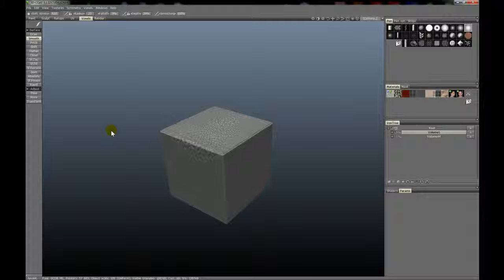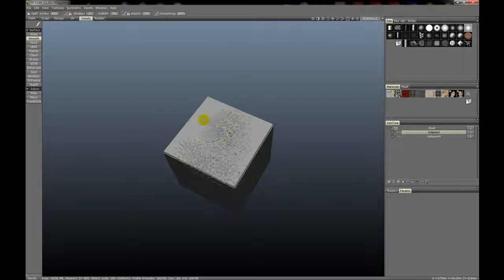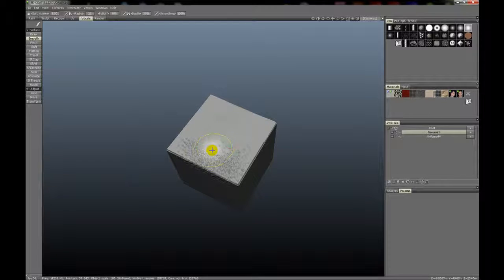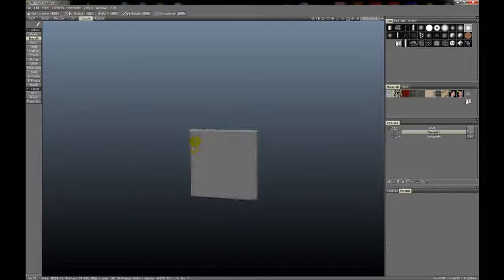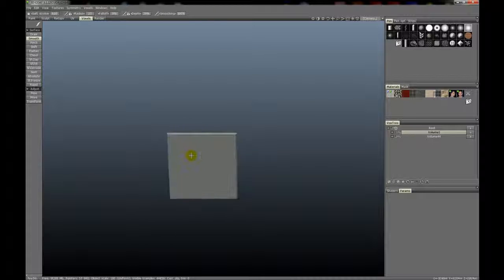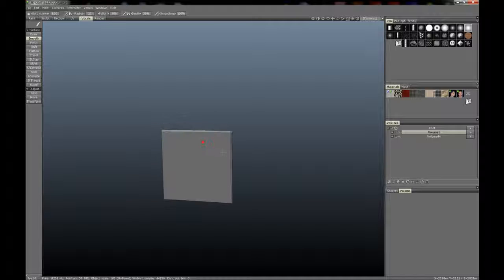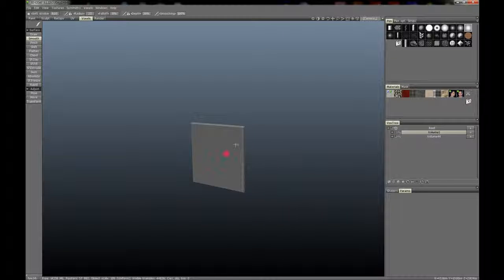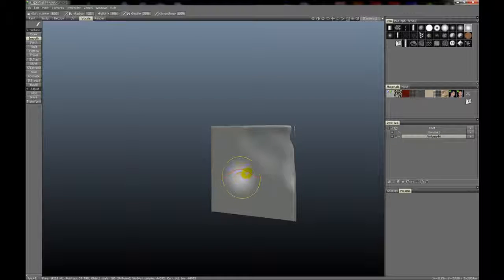3D-Coat - Voxel Surface Tools - Smooth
3D-Coat v3.2 has a whole new set of sculpting tools. These tools function in a polygonal form, and then when finished sculpting, transfer by way of baking details to the voxel sculpture. This allows for a much faster and much improved way of sculpting. This video covers the Smooth tool.